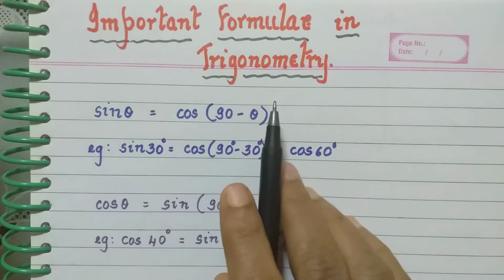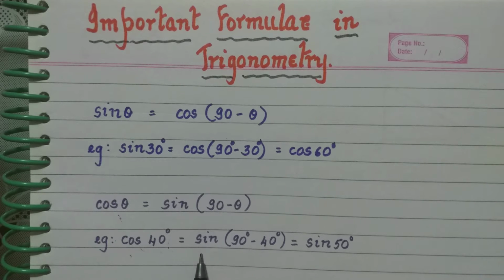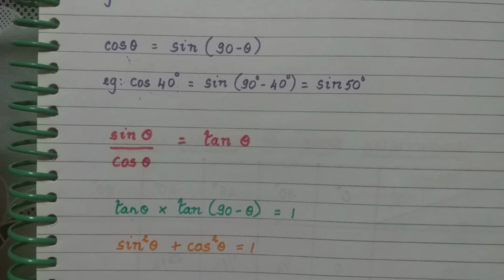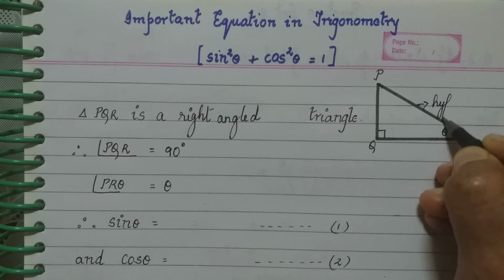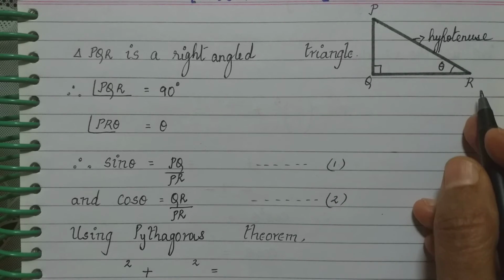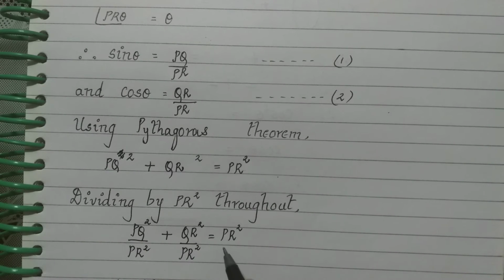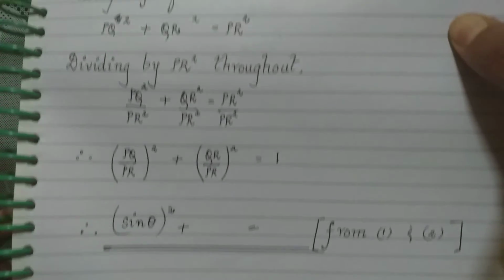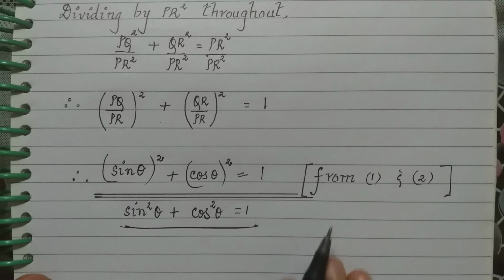Important Equation in Trigonometry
Maharashtra State board of Higher Education, Standard 9, Geometry, Chapter 8-Trigonometry,